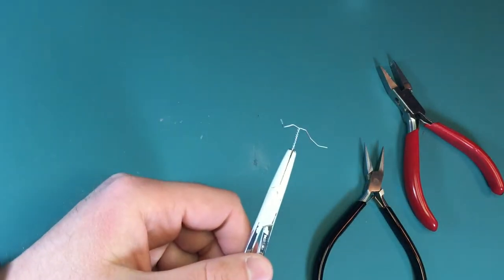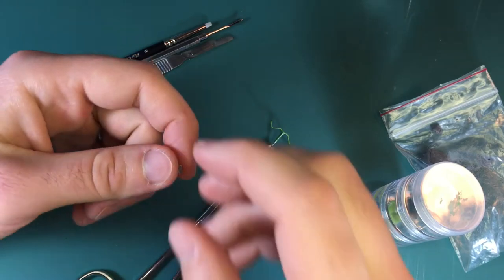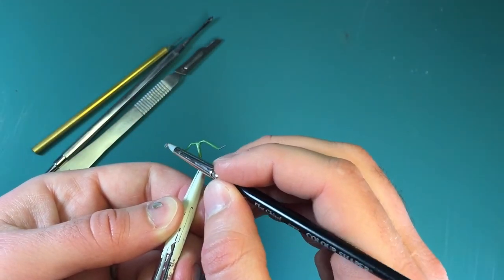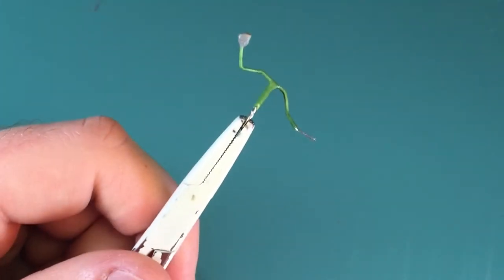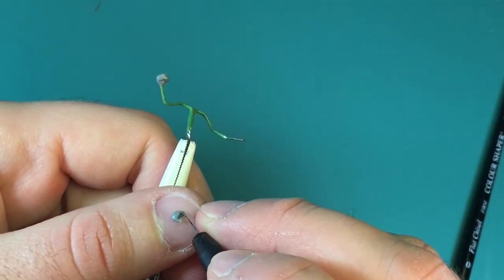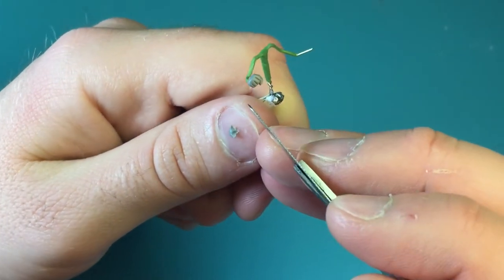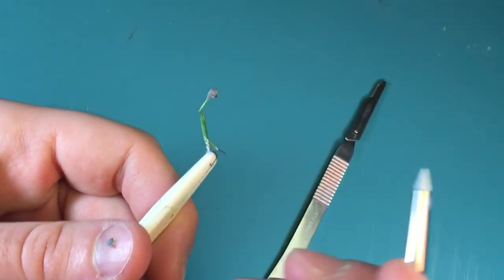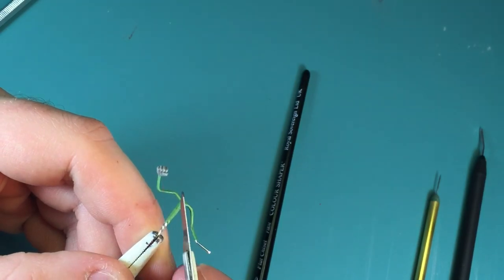Sculpting Miniatures - Sculpting Hands Part 2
In part 2 of this sculpting hands series, I cover how to create a typical fist shape.